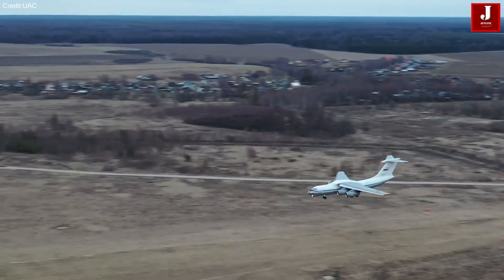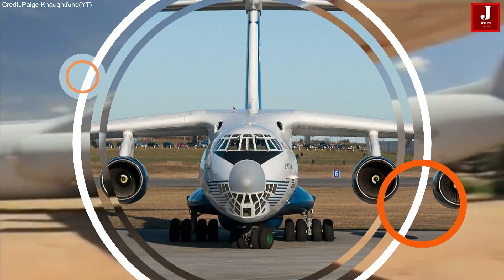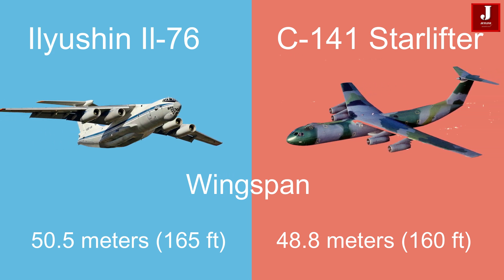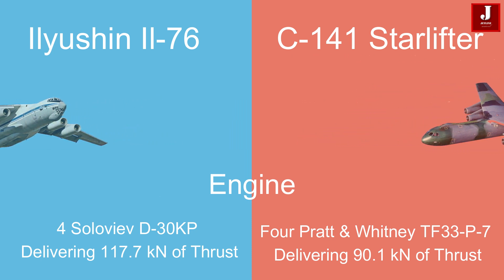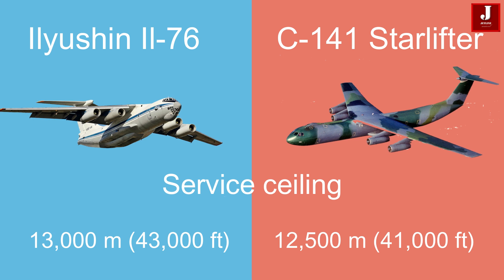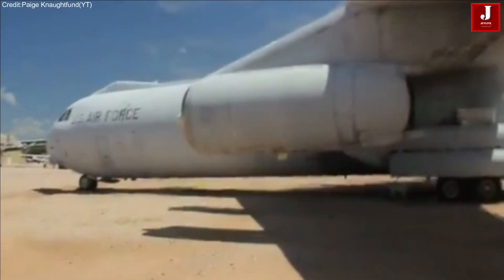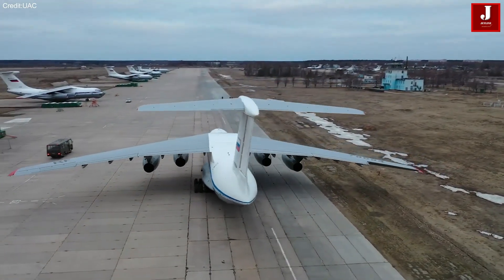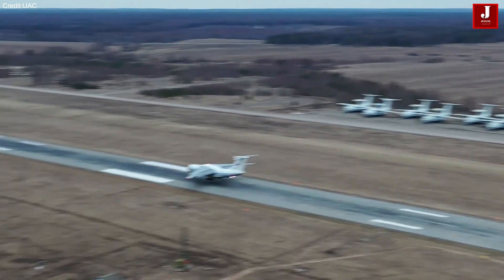Comparison of Russian Ilyushin Il-76 and the American built Lockheed C-141 Starlifter aircraft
The Ilyushin Il-76 and the Lockheed C-141 Starlifter stand as two iconic military transport aircraft, each representing the pinnacle of aeronautical design from their respective countries during the Cold War era.

While both aircraft served the primary role of strategic and tactical airlift, they were developed with distinct design philosophies and operational requirements. The Il-76, a product of Soviet engineering, was designed for rugged versatility, capable of operating in harsh environments with minimal infrastructure.

On the other hand, the American-built C-141 Starlifter prioritized speed and payload efficiency, becoming a vital asset for rapid global mobility. This comparison highlights the technological and operational differences that set these two heavy-lift workhorses apart on the world stage.

The Ilyushin Il-76TD and the Lockheed C-141B Starlifter, while both serving as heavy-lift military transport aircraft, showcase notable differences in their design and performance.

 In terms of dimensions, the Il-76TD has a length of 46.59 meters (152 ft 10 in), which is shorter than the C-141B's 51.3 meters (168 ft 4 in).

Il-76TD has a larger wingspan at 50.5 meters (165 ft 8 in) compared to the C-141B’s 48.8 meters (160 ft).

In terms of weight, the Il-76TD has a maximum takeoff weight of 190,000 kg (418,878 lb), while the C-141B is lighter with a max takeoff weight of 147,000 kg (342,100 lb).